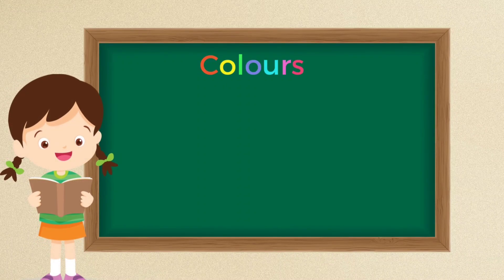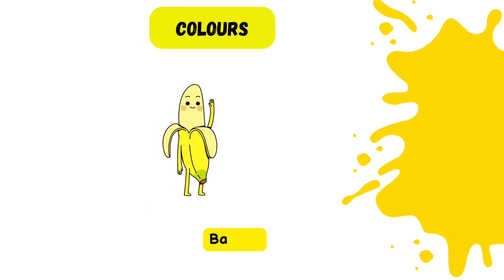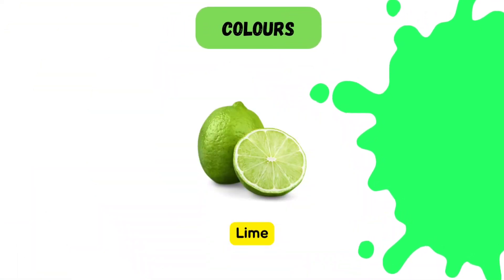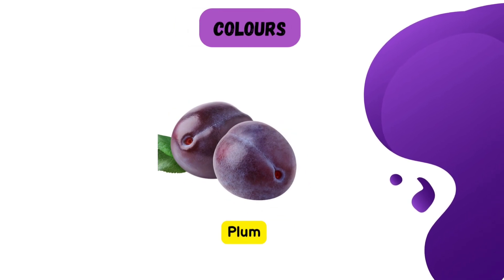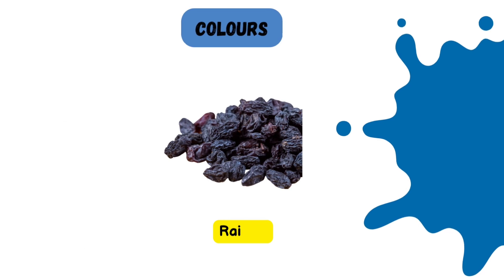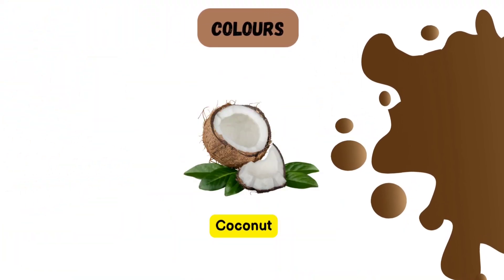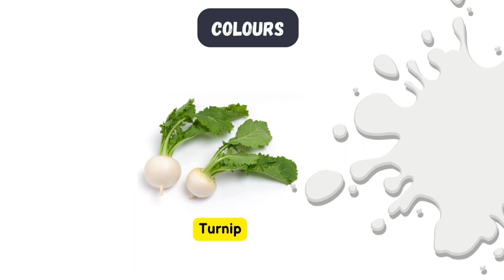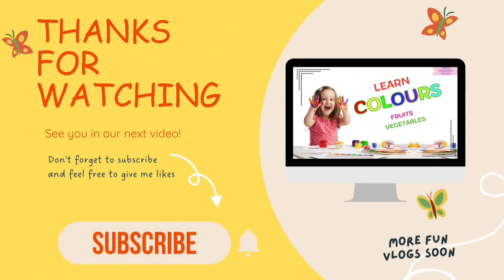Learn Colors | Learning Video For Kids | Fruits and Vegetables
Hello Kids, In this video, you will learn more about Colours with images. Explore colours by observing the matching fruits and vegetables around us. This activity is ideal for preschool kids and serves as a perfect method to introduce colours to kindergarten children. Through this video, children can easily make connections between colours and various fruits and vegetables.

Keep sharing with your friends and family.

Audio used in this video:
to learn more about VEED's text-to-speech technology."